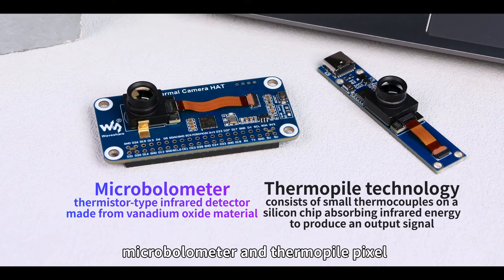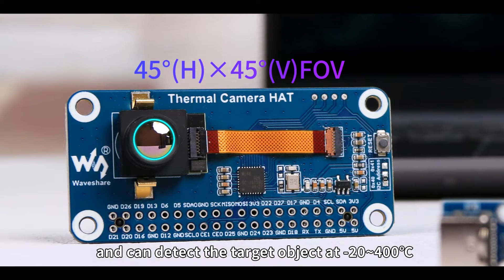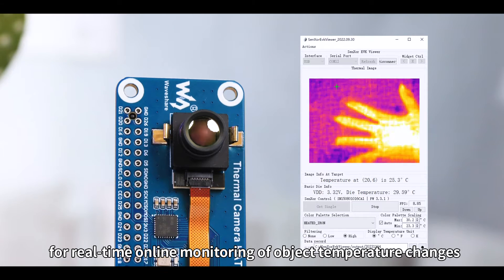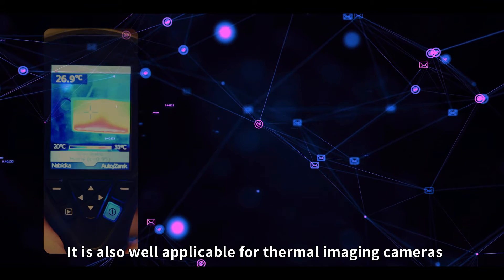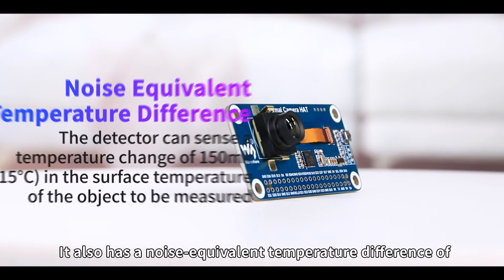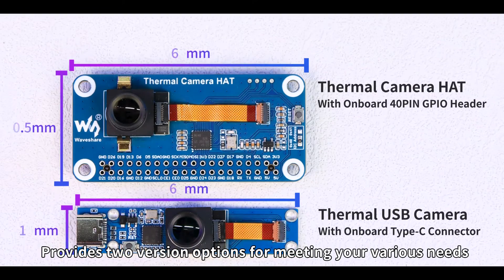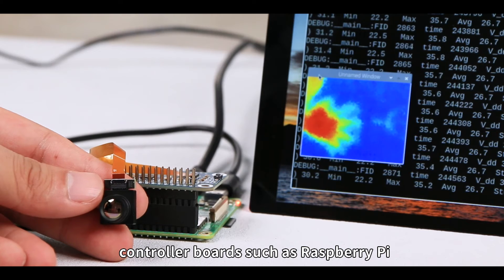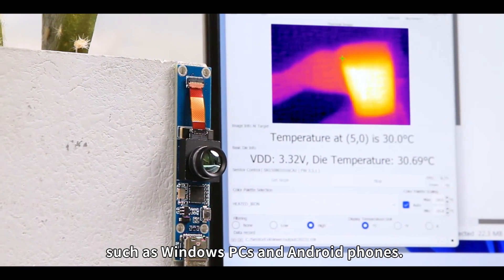Long-Wave IR Thermal Imaging Camera Module, 80×62 Pixels, 45°FOV, 40PIN GPIO Header Or Type-C Port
This is a long-wave IR thermal imaging camera that adopts the hybrid technology of microbolometer and thermopile pixel, features 80x62 array pixels. It will detect the IR distribution of objects in the field of view, turn the data into surface temperature of the objects by calculation, and then generate thermal images, for easy integration into miscellaneous industrial or intelligent control applications.
Provides two version options: Thermal Camera HAT with Raspberry Pi 40PIN GPIO header and Thermal USB Camera with Type-C port.